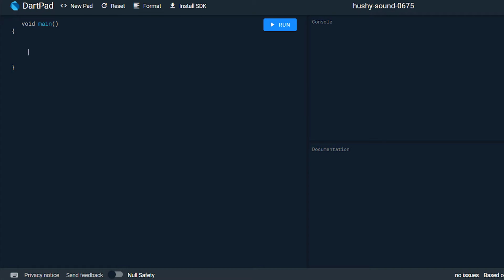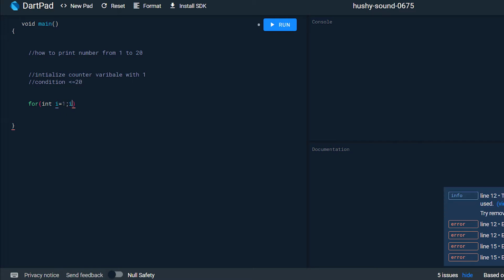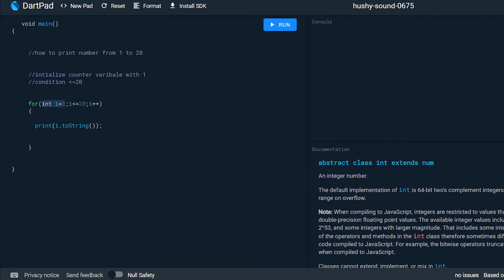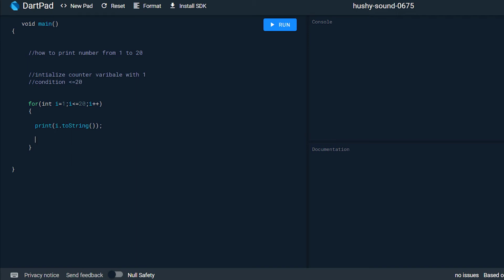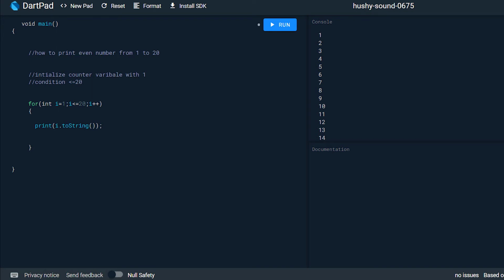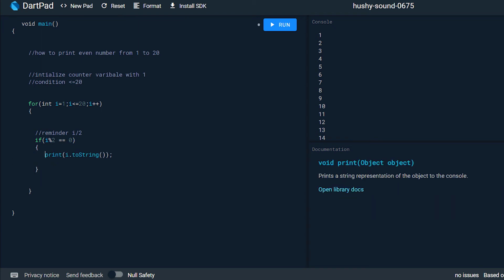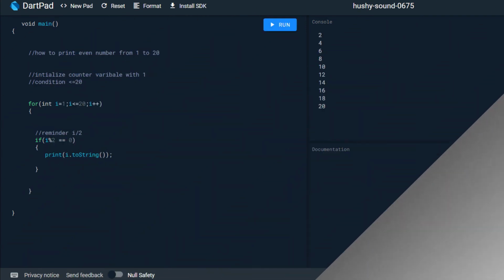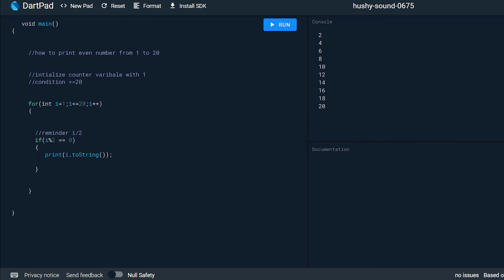#16 Dart Tutorial for Beginners | Examples Of Loop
Topics covered in this video :
00:00 Intro
00:24 print number from 1 to 20
02:24  print even number between 1 to 20